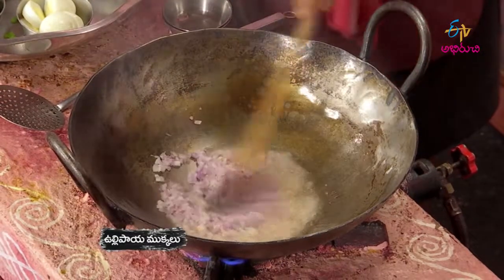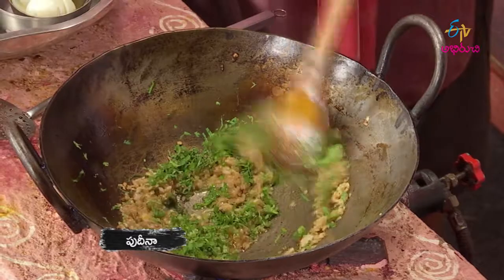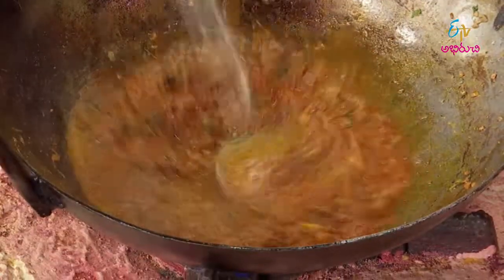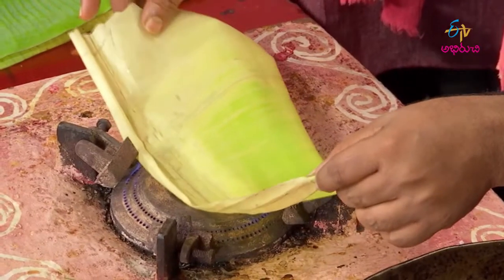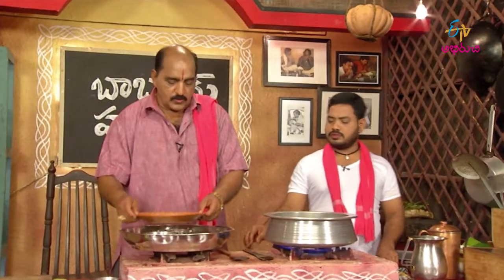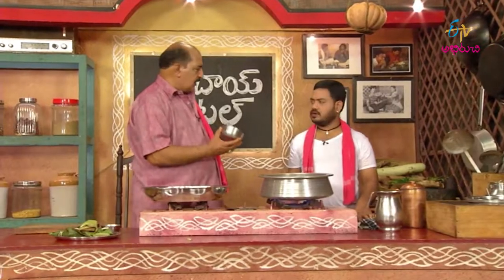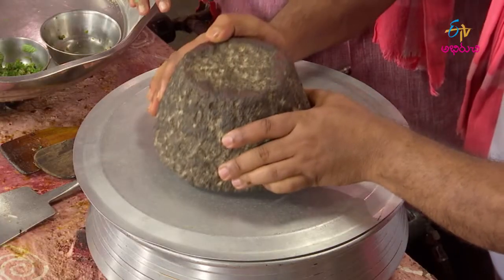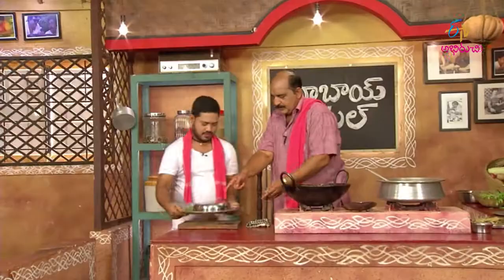Potlam Kheema Pulav | Babai Hotel | 7th January 2020 | Full Episode | ETV Abhiruchi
The host presents us the recipe of delectable dish Potlam Kheema Pulav prepared using mutton kheema, egg, curd, rice and other value-added ingredients.